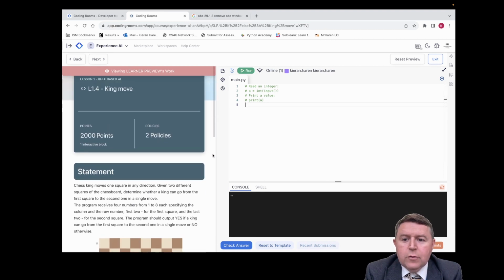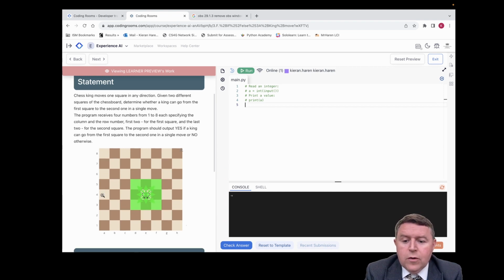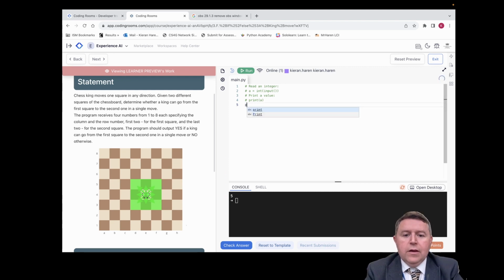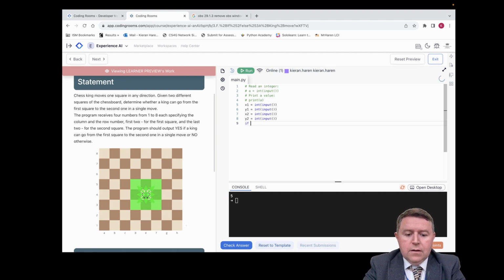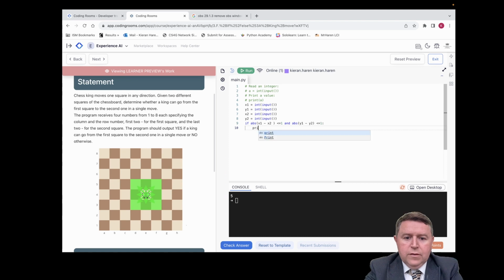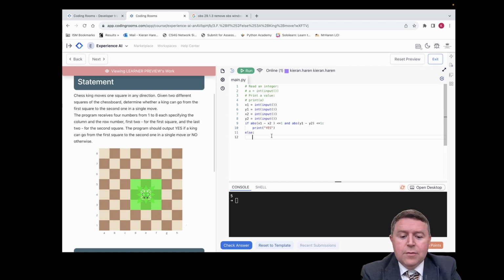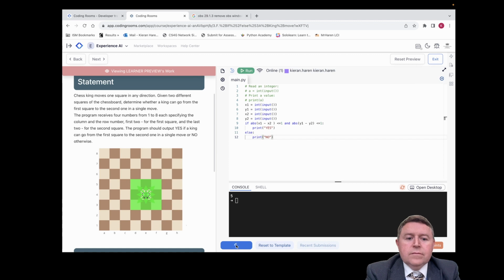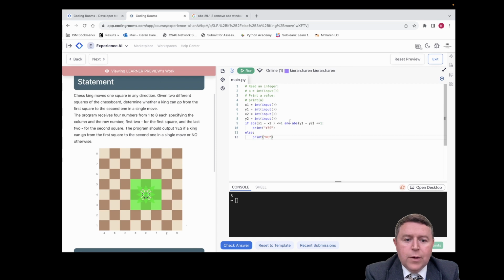L1.4 - King Move